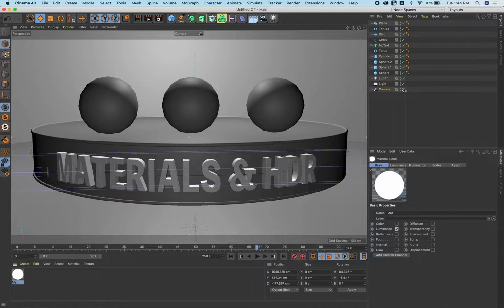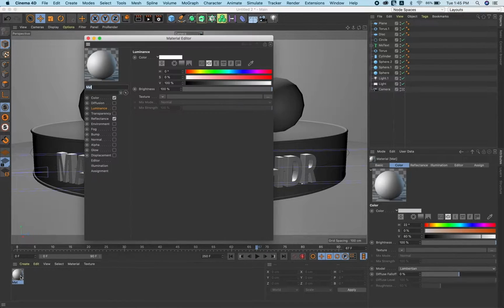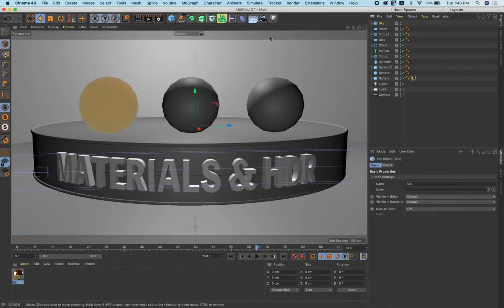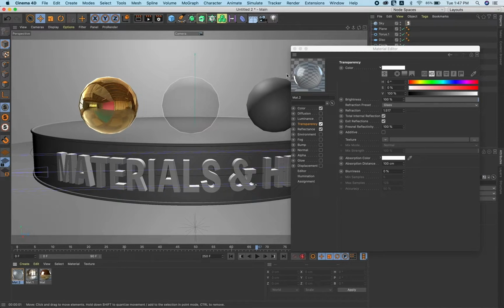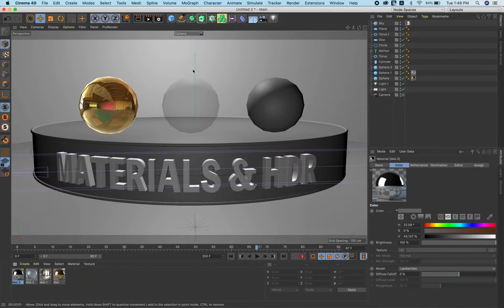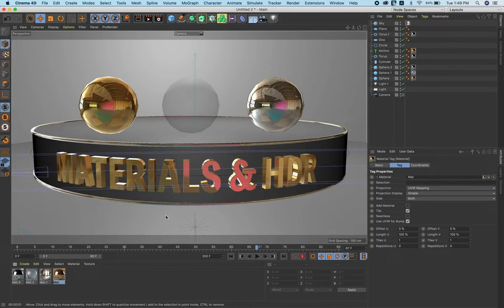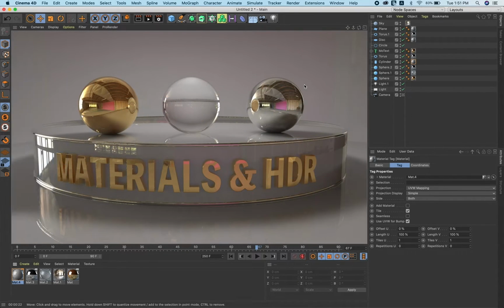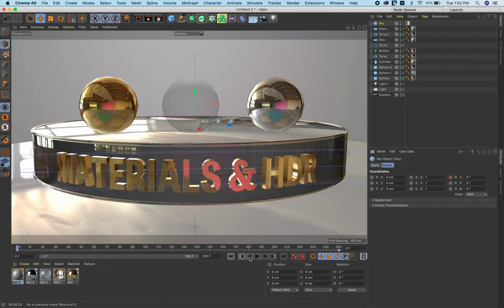Materials & HDR Cinema 4D Tutorial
Hello Everyone,
Here is the Materials & HDR Cinema 4D Tutorial
In this video I used 3 different material & HDR to create this  animation.